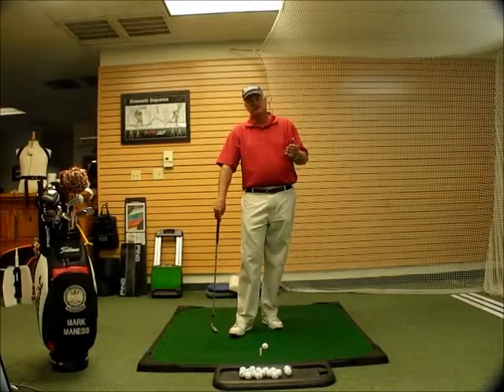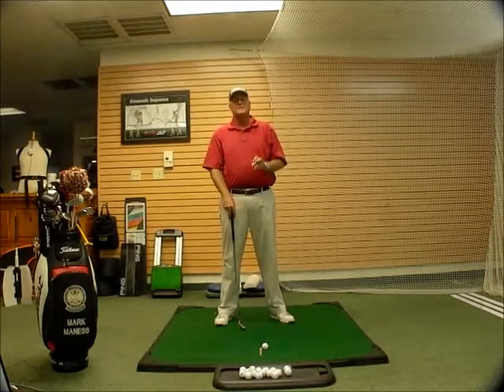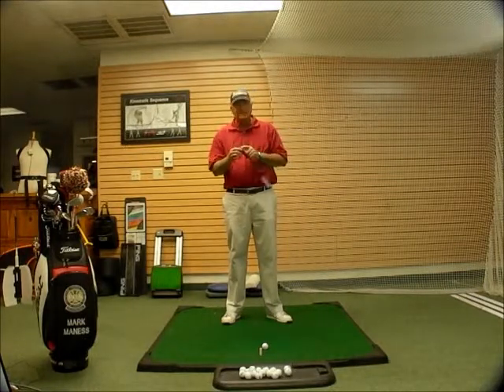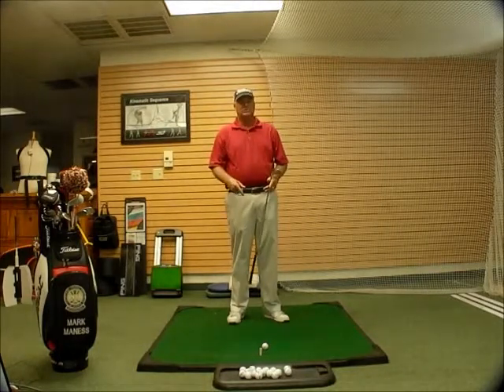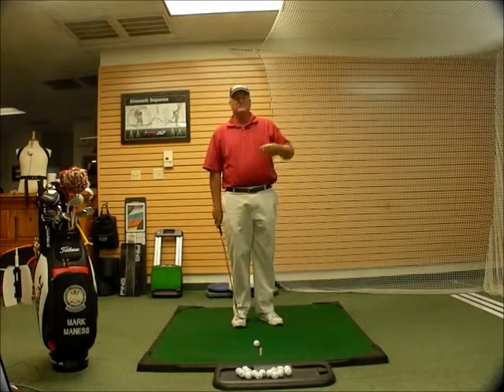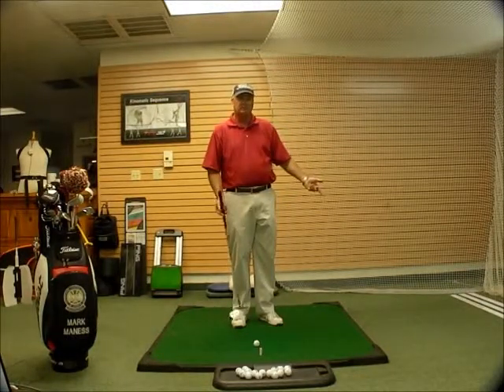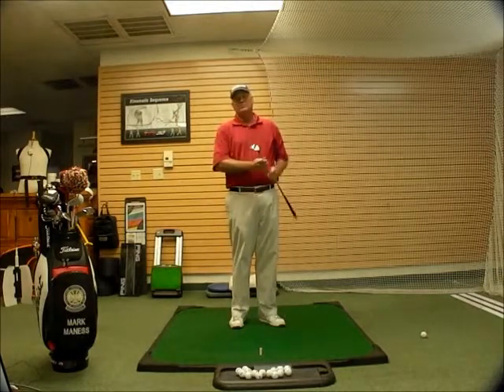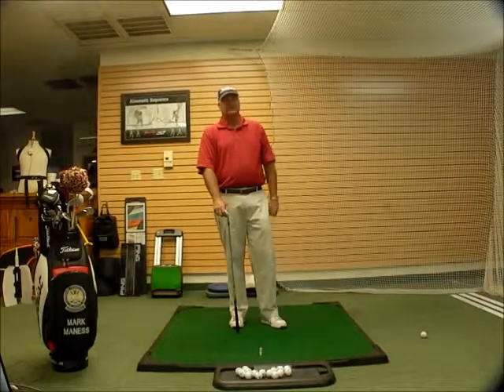Pitching distance control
Learn how to control your distance hitting short to medium length pitch shots.